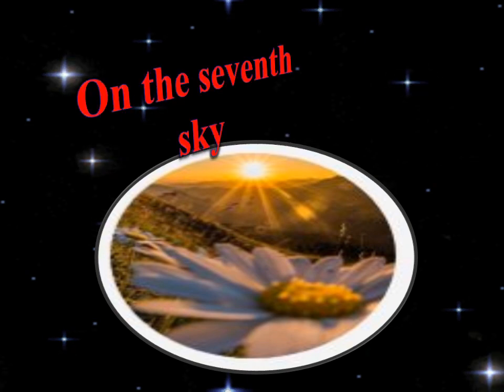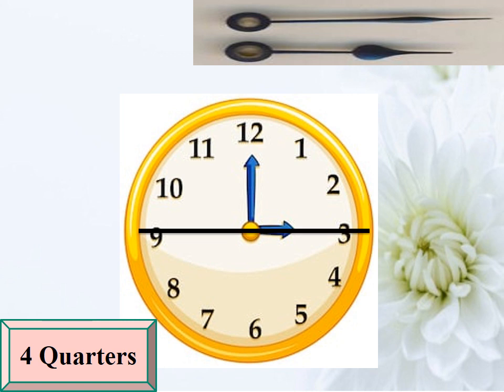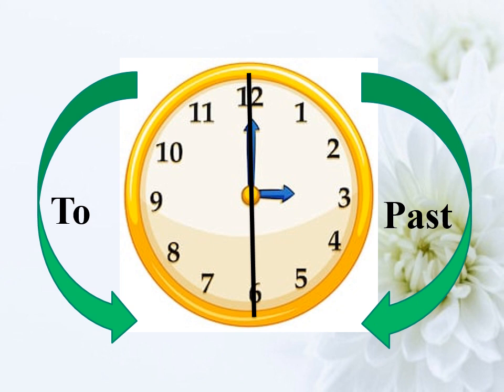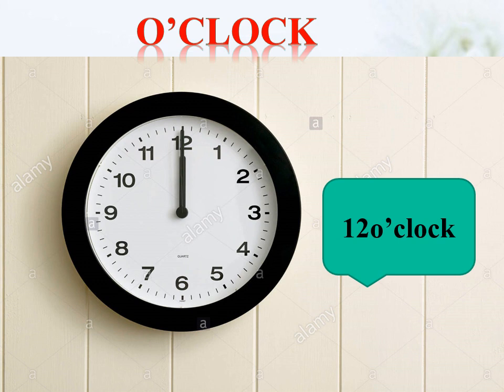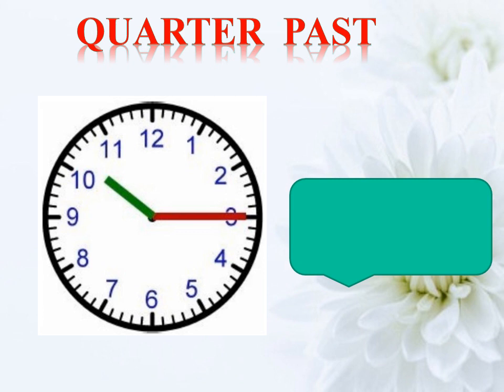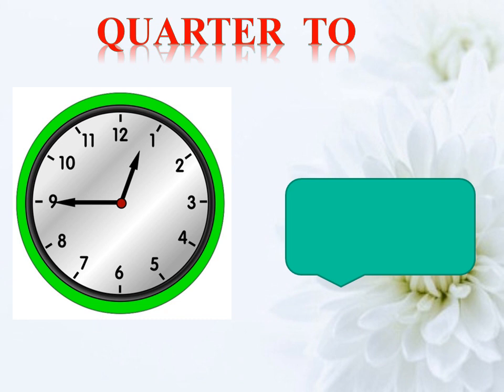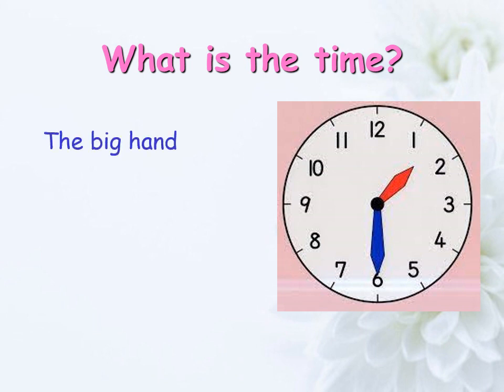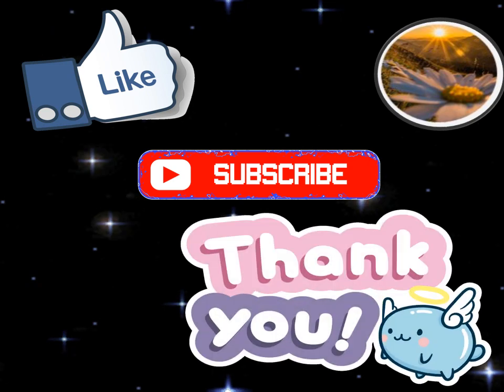Analog clock /kids education / Telling the time / o'clock , Half past ,Quarter past and Quarter to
In this video kids learn how to tell the time with the hour hand and minute hand kids are able to tell time in Analog clock
* O'clock
*Half past
*Quarter past
*Quarter to